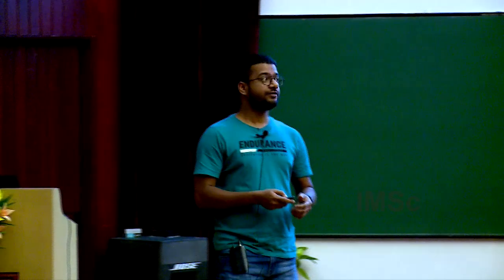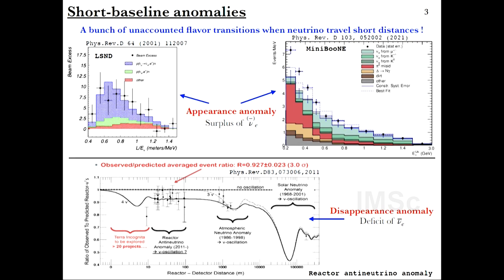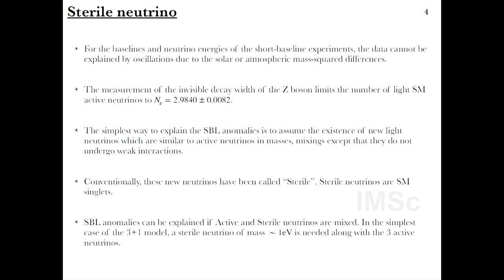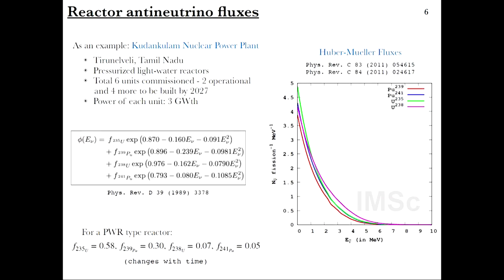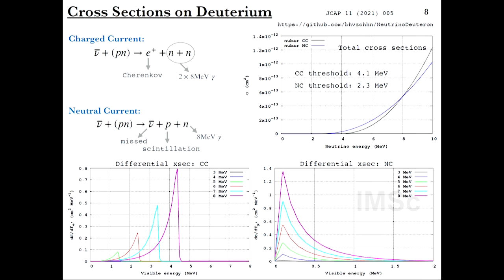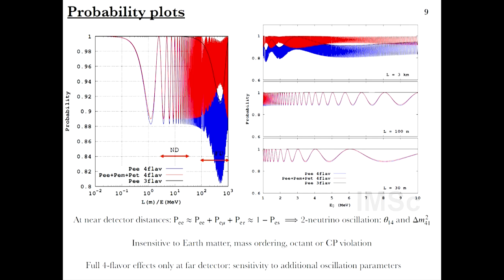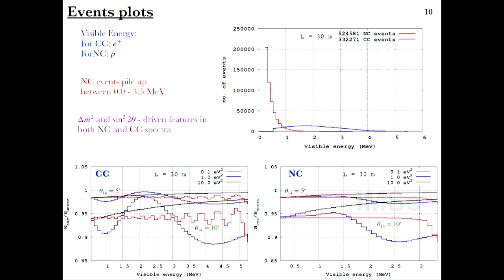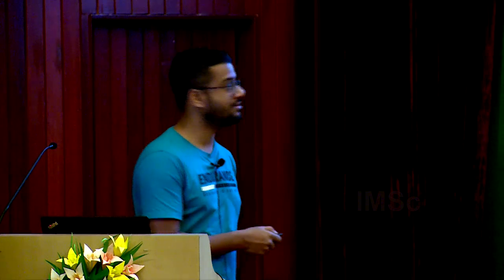Sterile neutrino searches with a Deuterated Liquid Scintillator by Suprabh Prakash